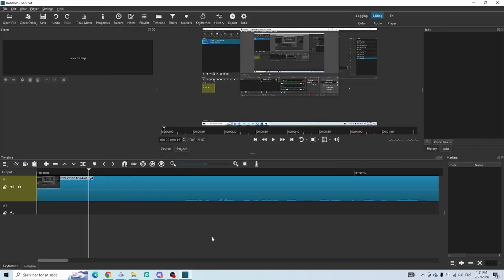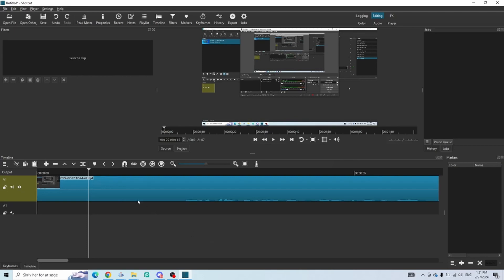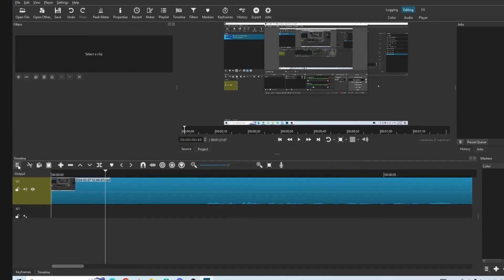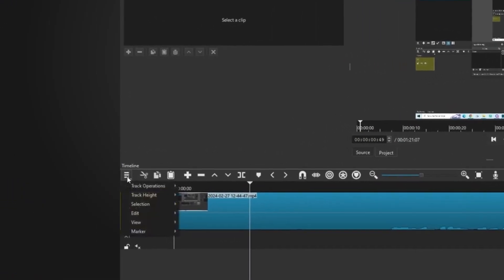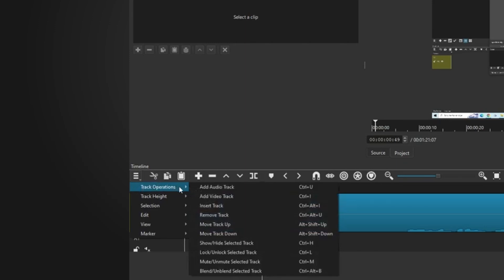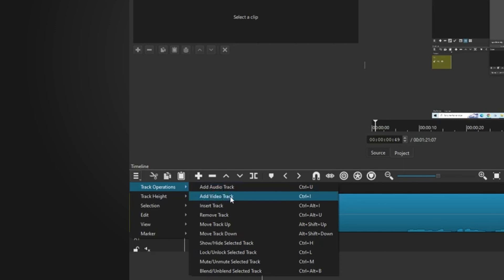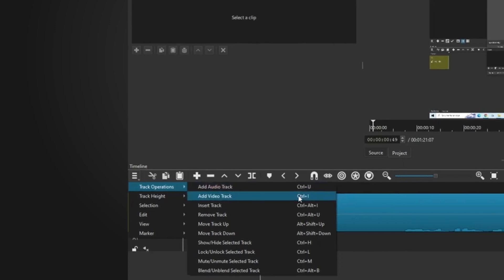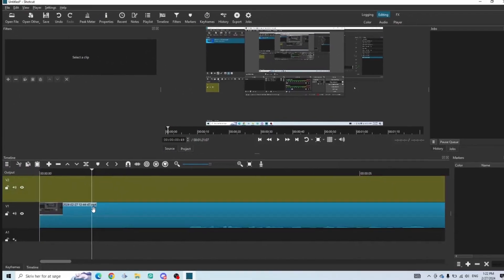How To Add Video Tracks in Shotcut (Step By Step)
In this Shotcut tutorial I will show you step by step how to add video tracks in Shotcut. Shotcut is a open source editing program that can be a bit overwhelming to figure out, that is why I made this 1 minute tutorial on how to add video tracks in Shotcut.

Step by step guide to add videos or audio tracks in Shotcut:
1. Go to timeline in Shotcut.
2. Go to the little burger icon.
3. Go to Track Operations.
4. Chose between add video tracks or audio tracks.